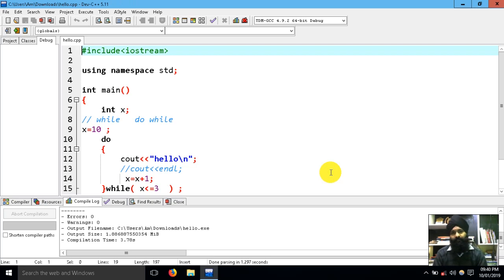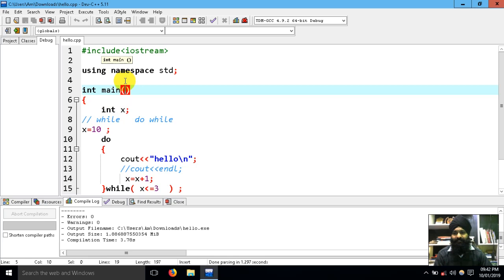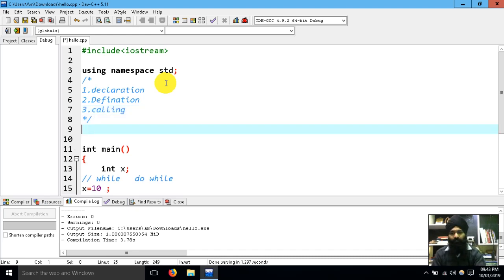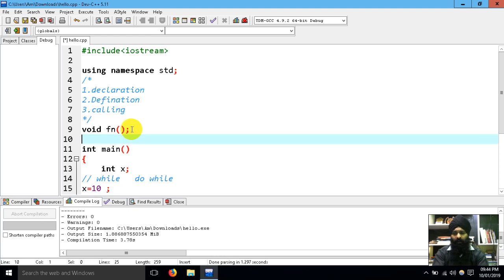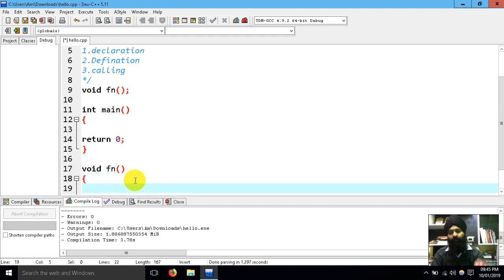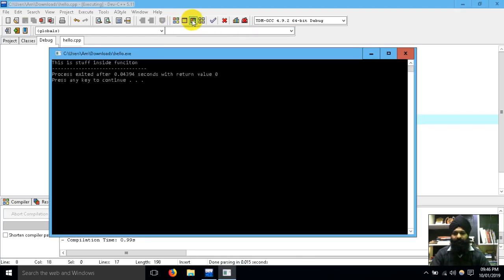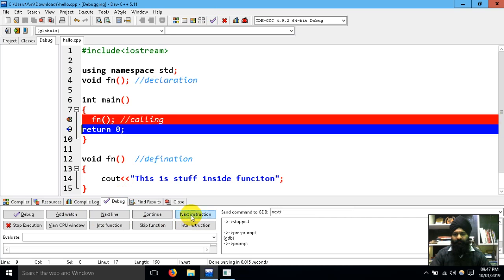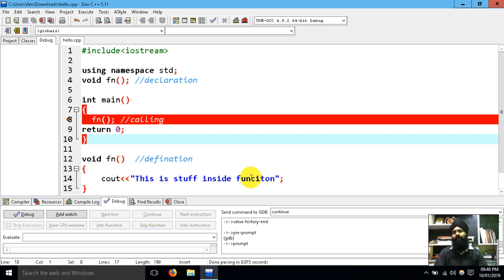15 Explanation of funciton concept with help of debugging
Demonstration of the function with noddy implementation. Explanation  with the help of debugging.